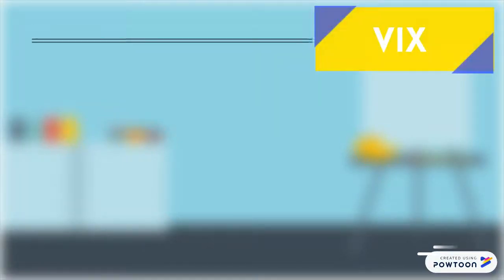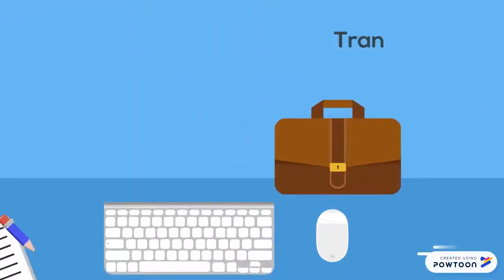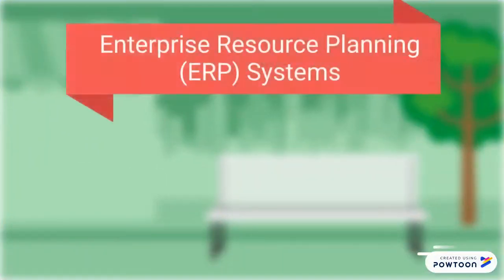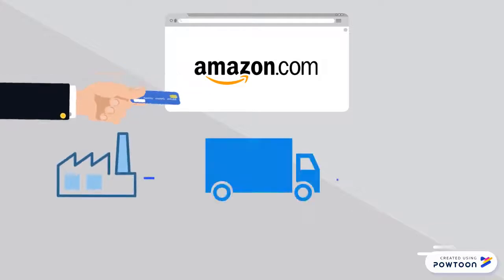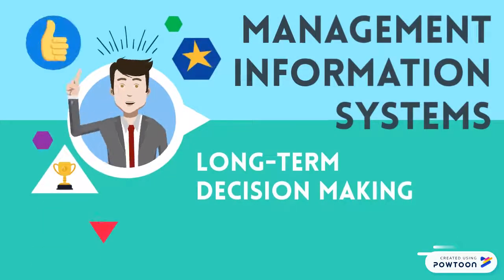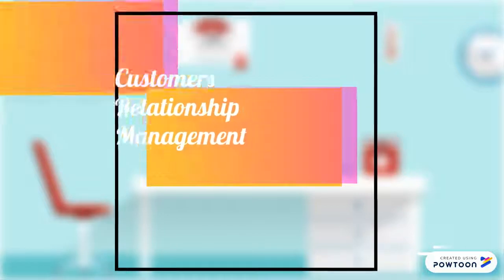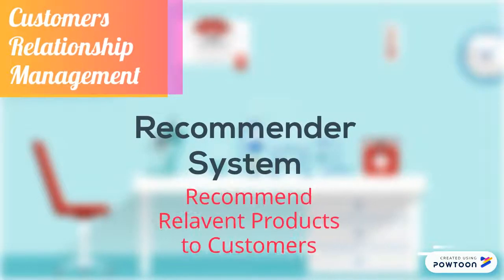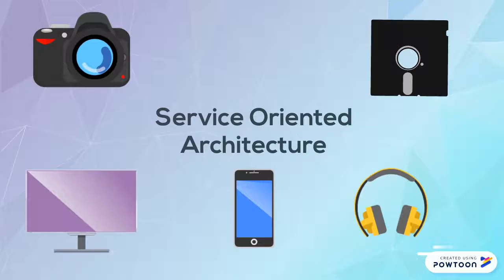Amazon Information System Case Study (Vix)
Group Assignment 2019 For Diploma In IT
AND First video from Powtoon